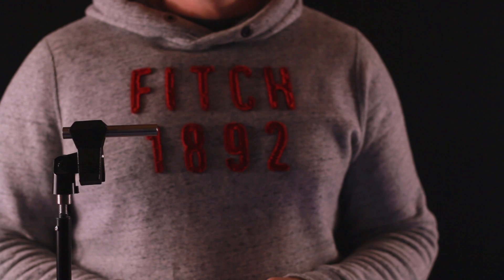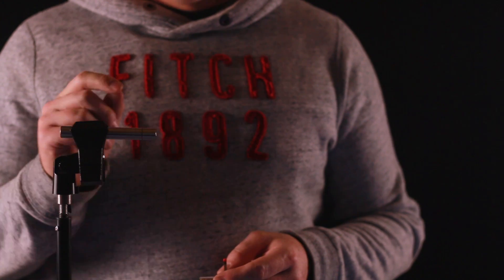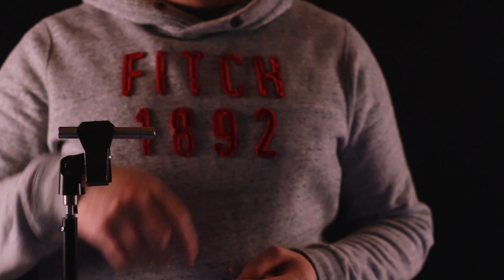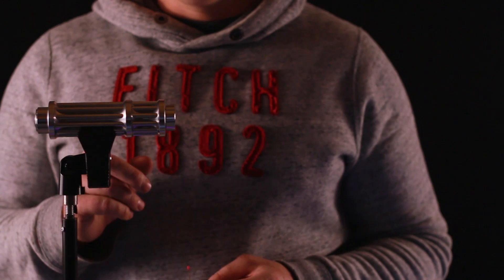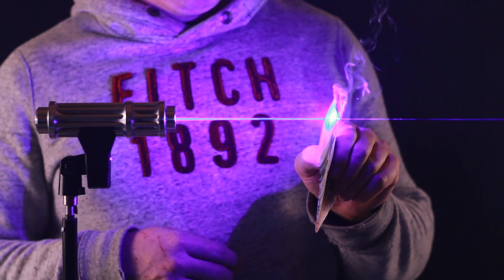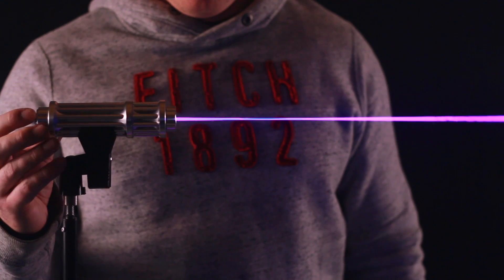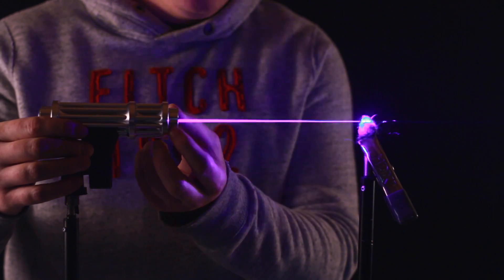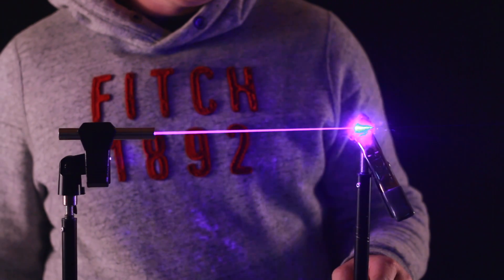Burning with Sanwu Pocket Lasers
These are some burning tests of the Sanwu Pocket lasers with others included.